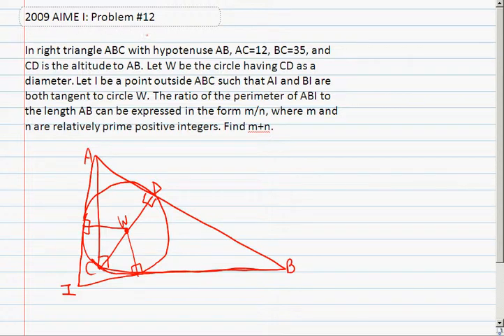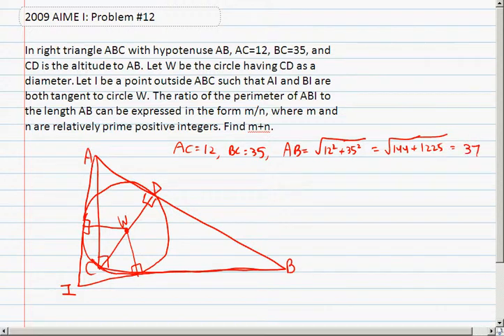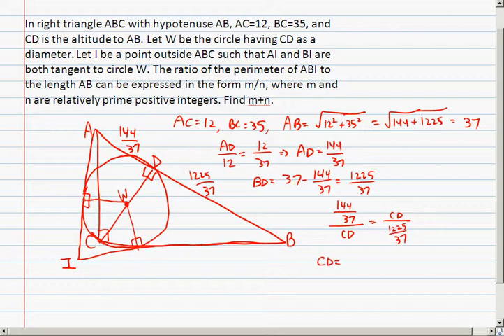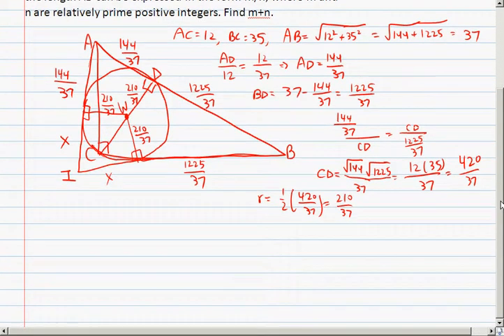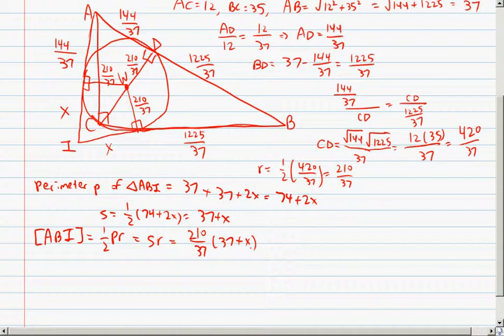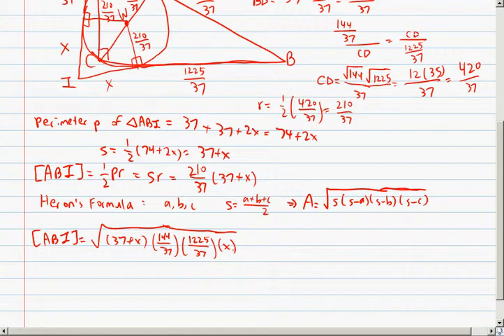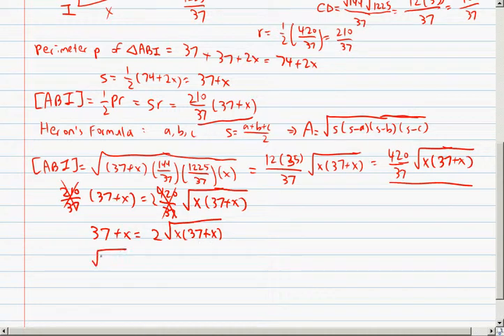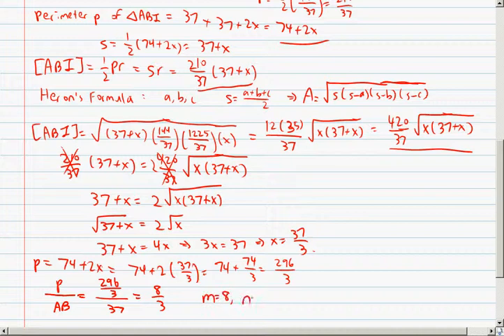2009 AIME I Problem 12